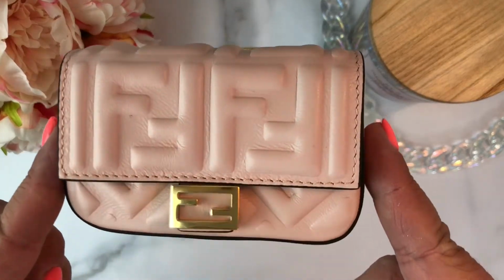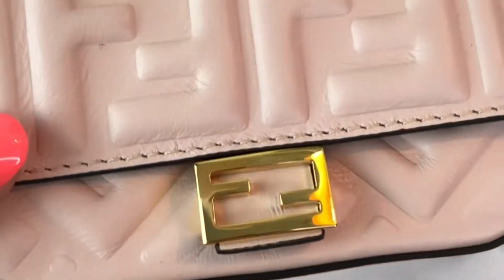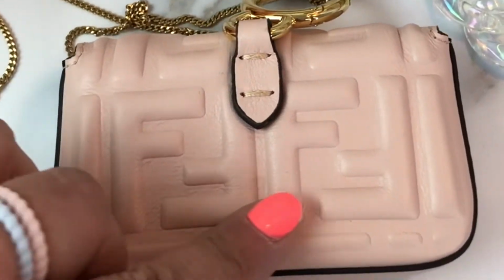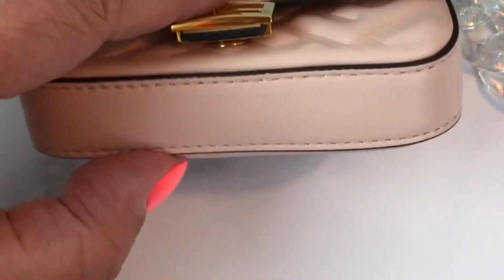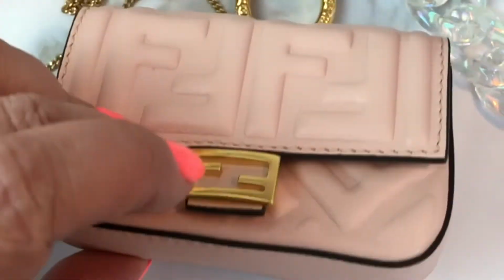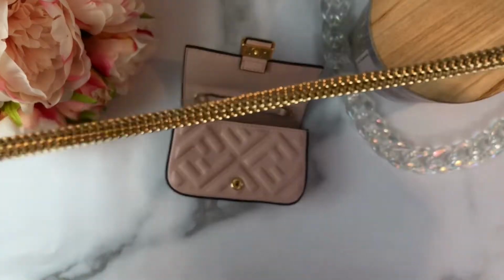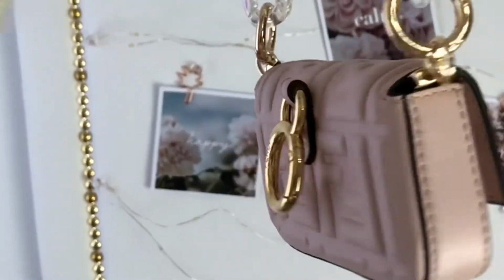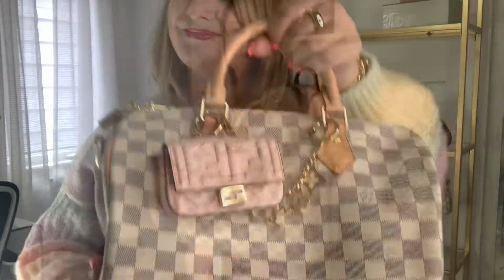Fendi Review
Hope you are having a wonderful day!

Rainbow cardigan